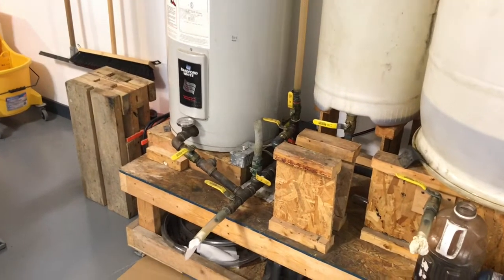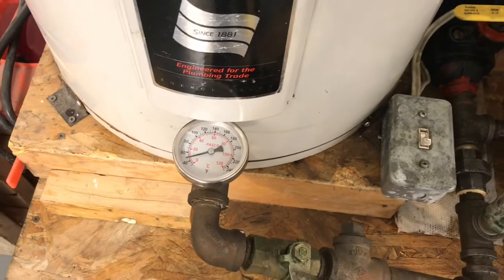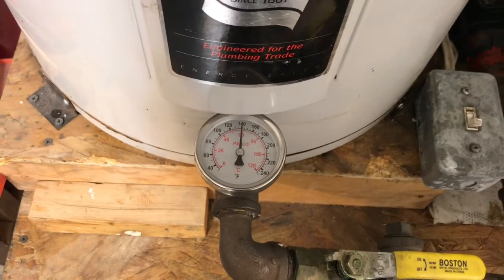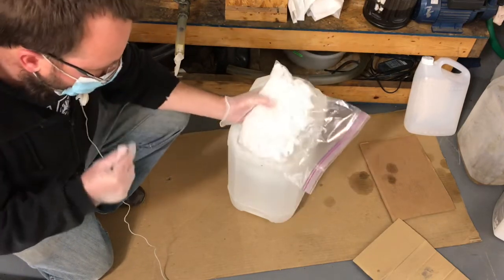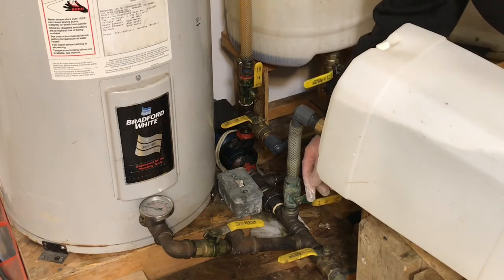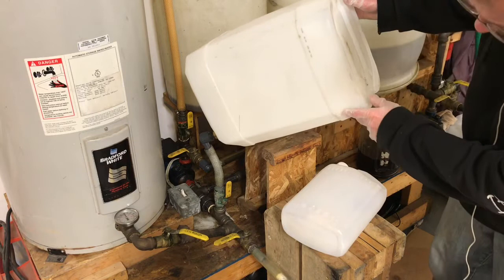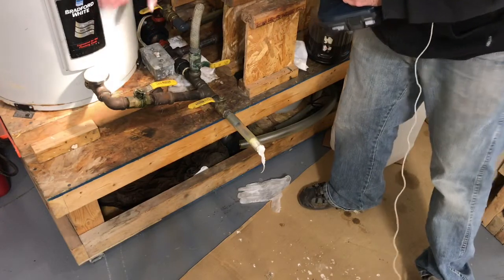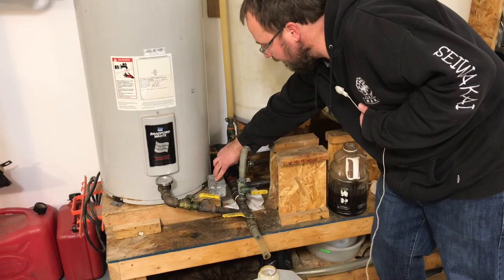Making Bio-diesel Part 2 - Processing the waste oil into Biodiesel!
How to make Biodiesel part 2.  In this video we process the waste canola oil into Bio Diesel by creating a chemical reaction.

** FOR EDUCATIONAL DEMONSTRATION PURPOSES ONLY - DO NOT ATTEMPT **